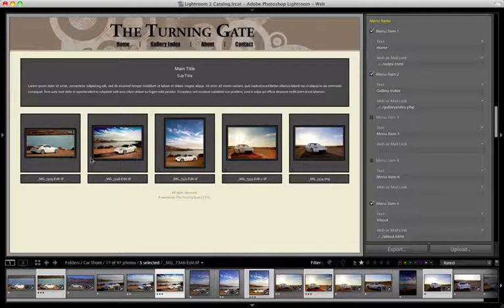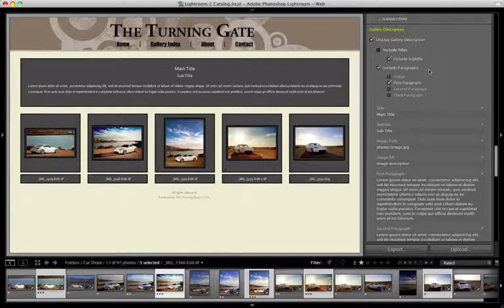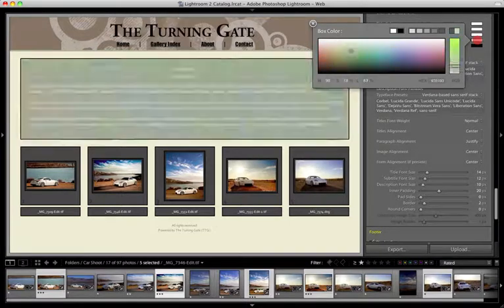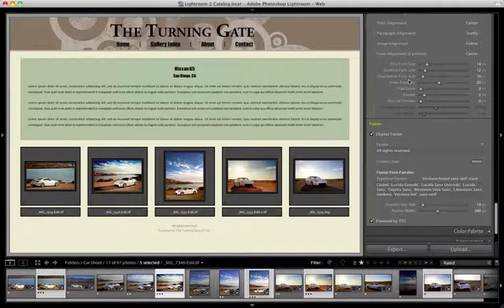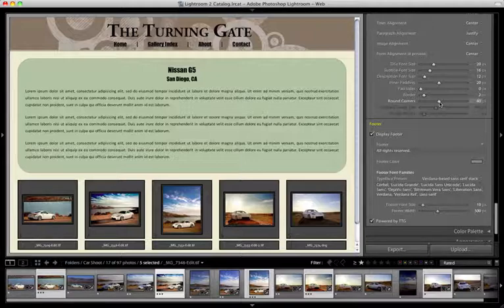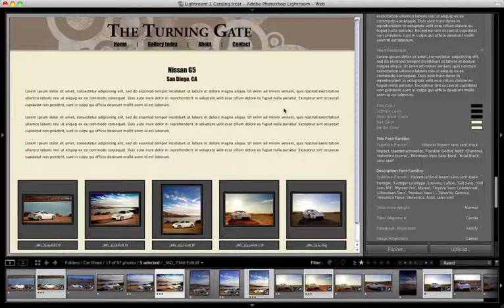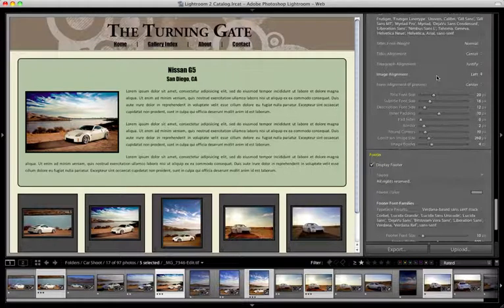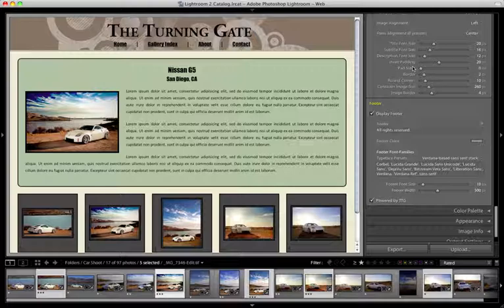TTG Highslide Gallery Pro Video Manual Chapter 1, Part 5 Site Info pane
Chapter 1, Part 5 of a comprehensive video instruction manual for TTG Highslide Gallery Pro, a web photo gallery engine supporting e-commerce for Adobe Photoshop Lightroom.

Covering the Site Info control pane: Setting up your Gallery Description.